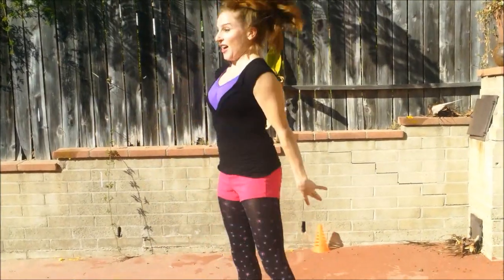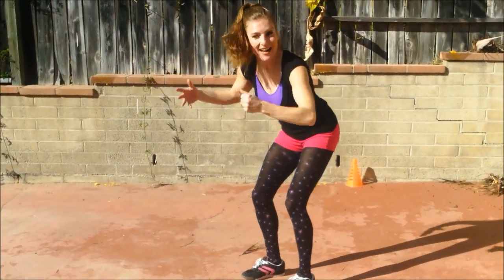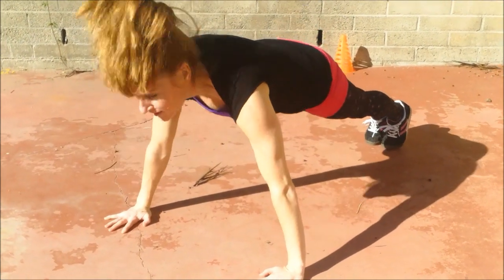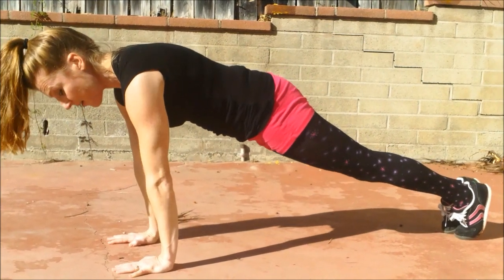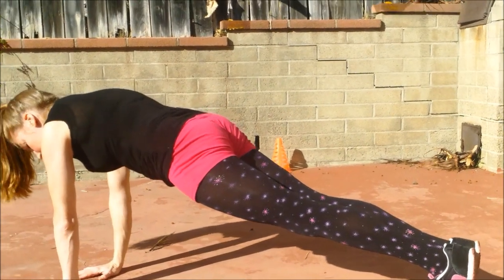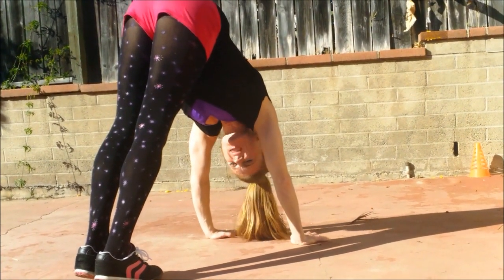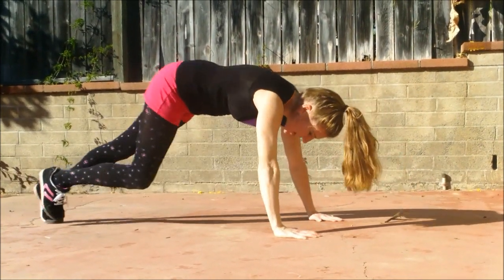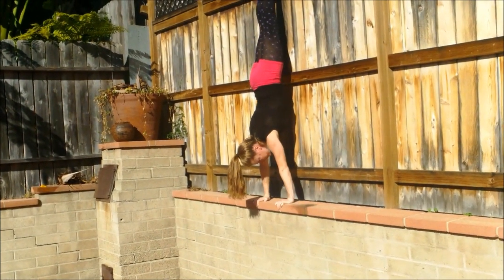Jumps And Push Ups With Meggin!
Something is better than nothing workout! Have fun toning your arms and heart with a stuntwoman and gymnastics coach! ULTIMATE BUTT WORKOUT BALANCE AND LEG STRENGTH